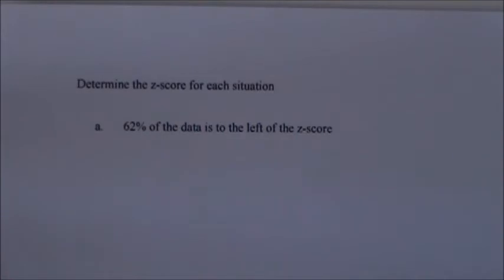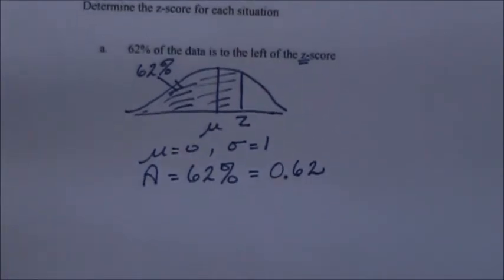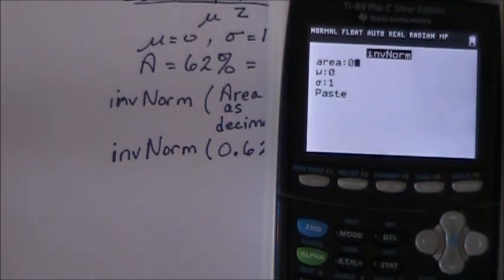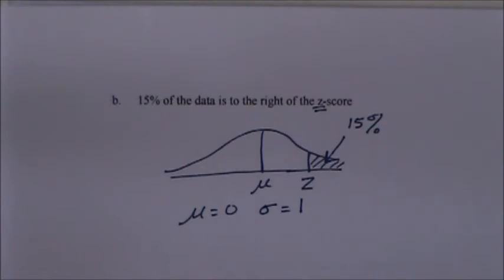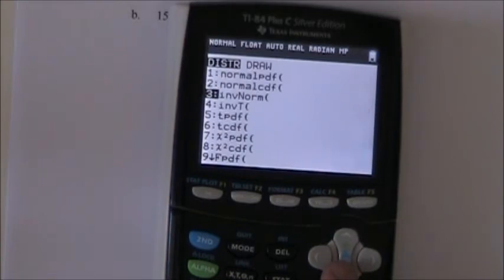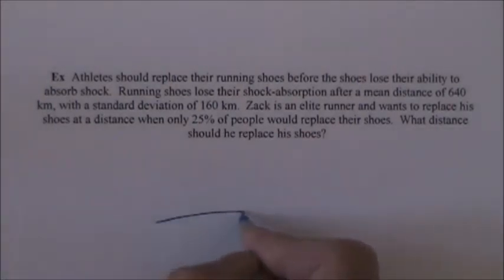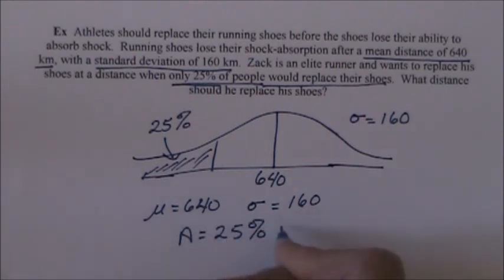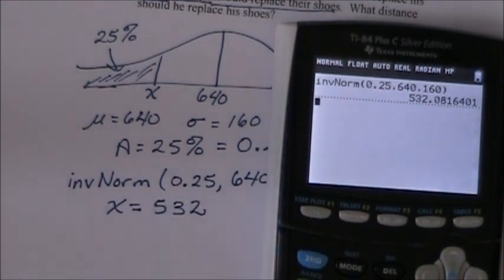using area under curve TI 84